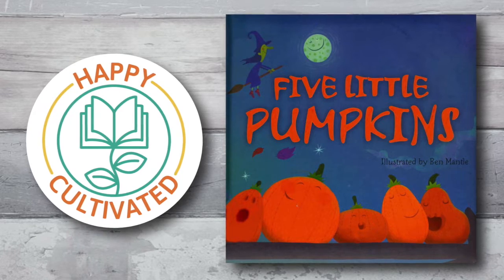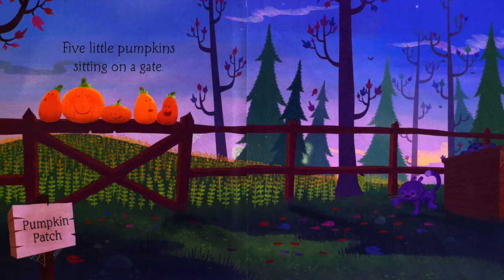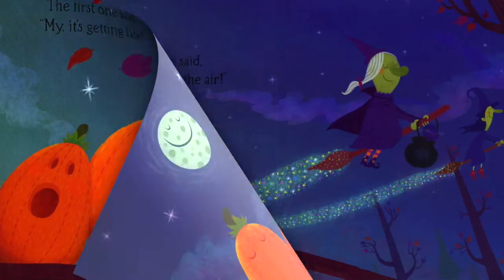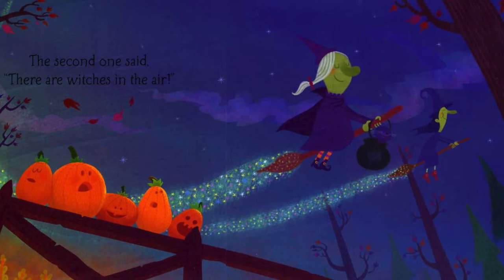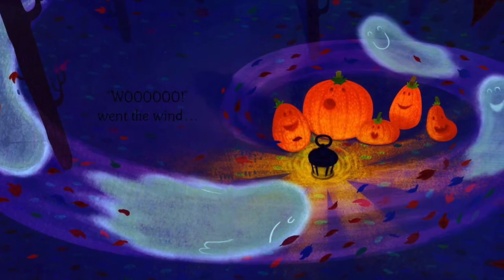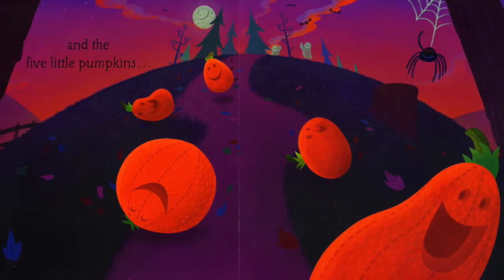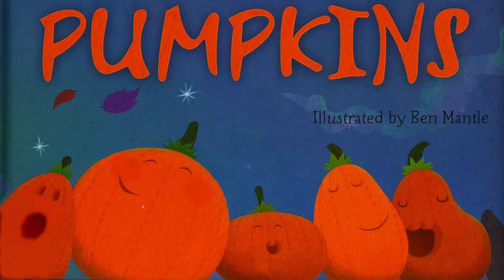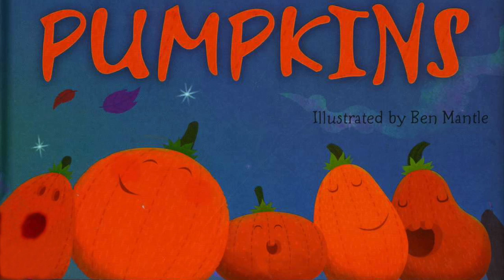FIVE LITTLE PUMPKINS Sitting on a Gate | Halloween Books for Kids | Pumpkin Book for Kids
Hey Happy Readers!!  Welcome to our Children's Books Read Aloud! In this video we present one of the Halloween Books for Kids, Five Little Pumpkins Sitting on Gate, a fun Pumpkin book read aloud by Beth with Happy Cultivated.

Today's Halloween Book for kids read aloud: Five Little Pumpkins is written is illustrated by Ben Mantle

Donate to our growing educational channel that helps kids grow a love of reading great books

Stop by to affordably decorate your Kid's Room with Printable Wall Art Inspired by Books for Kids

In the Pumpkin Book for kids, Five Little Pumpkins, we get to see some fun illustrations to the pumpkin song, Five Little Pumpkins sitting on a gate. Five Little Pumpkins is a great addition to Halloween Books for Kids!!

Happy Cultivated loves to see knowledge and imagination grow in kids as we read aloud children's books and provide a bedtime story for children around the world.

Kids books read aloud help children to learn to read books themselves. Reading for kids is very important and the way that a children's book sweeps them on an adventure is irreplaceable.

Storybooks help capture children’s imagination and keep them excited while they read along with us. Letting Happy Cultivated assist in book reading for kids is a good resource for parents to help capture their attention or when parents can’t read books aloud themselves.

Bedtime stories are a great way to calm children for bed and these books read aloud are a perfect way to help them relax at bedtime. Each of our videos are digital reading books for kids.

As we read kid's books online, each book reading has inspired a digital wall print for nursery art or playroom art. The downloadable and printable wall art inspired by kids stories can be found

These children books read aloud can be used for storytime or for a read along bedtime story. Happy Cultivated strives to cultivate (or grow) happiness in kids of all ages and to provide quality books read aloud for children. Enjoy the high quality videos of our children’s books read aloud.

We'd love to make a video of your favorite book for all to enjoy.